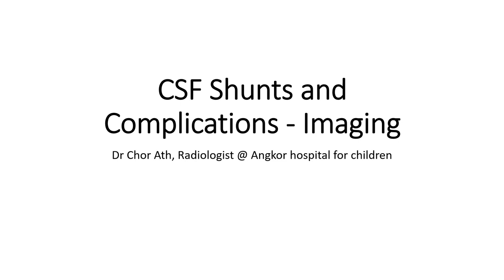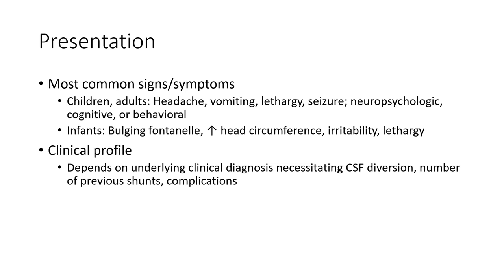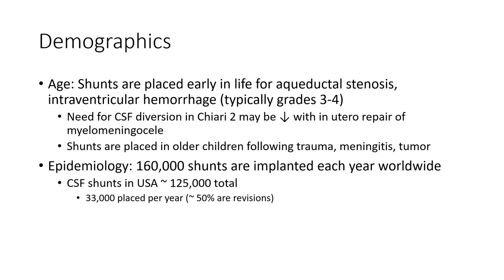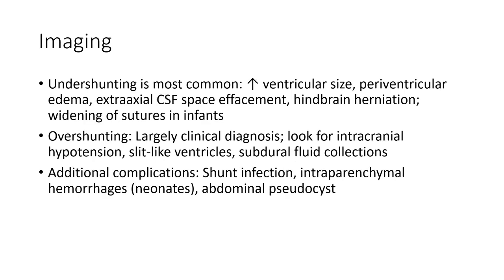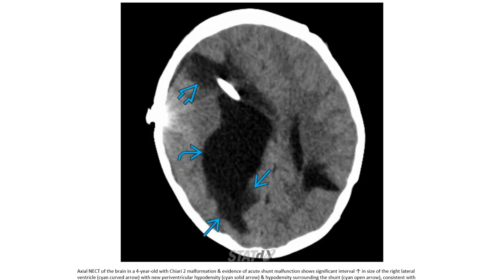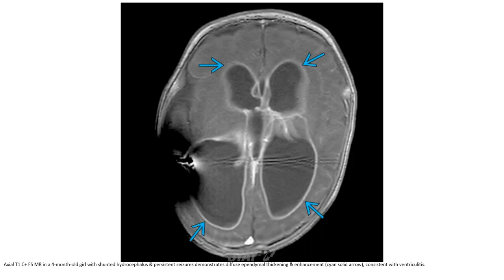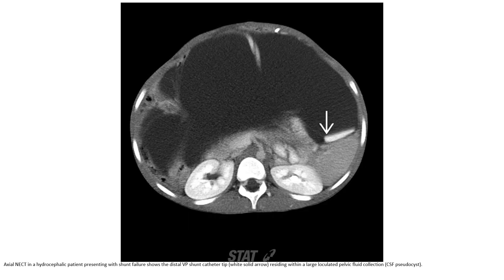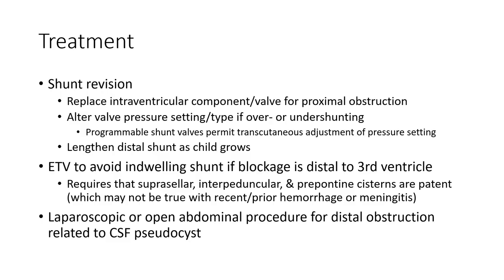CSF Shunts and Complications - Imaging